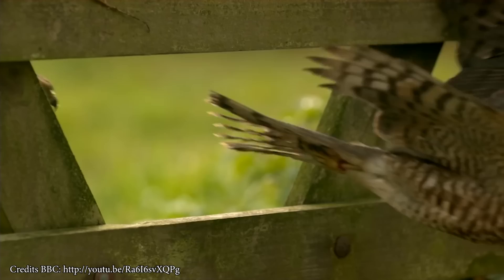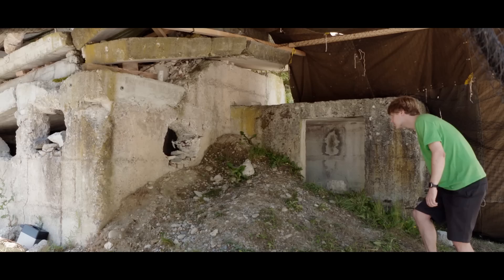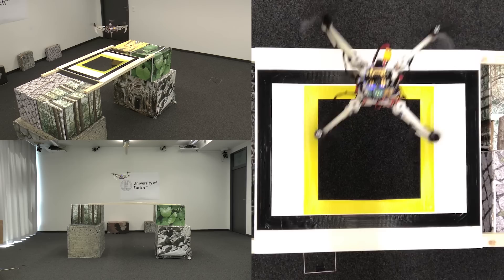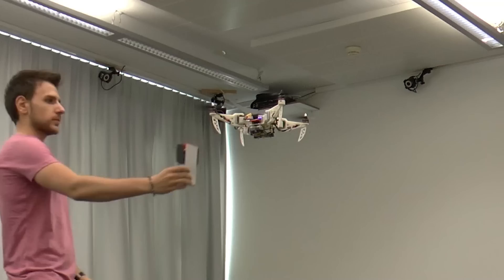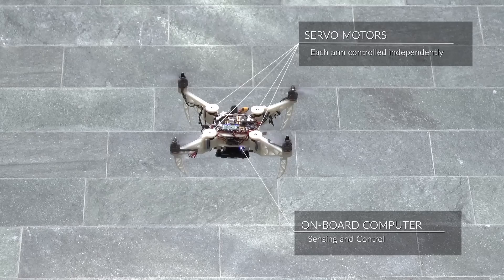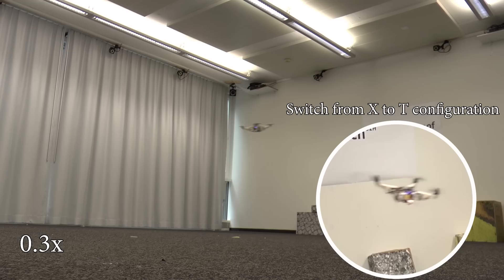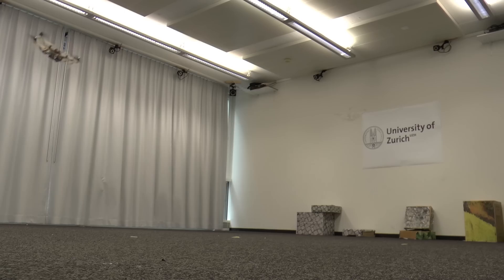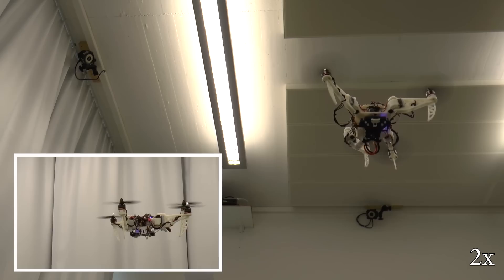The Foldable Drone: A Morphing Quadrotor that can Squeeze and Fly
(This video is narrated). The recent advances in state estimation, perception, and navigation algorithms have significantly contributed to the ubiquitous use of quadrotors for inspection, mapping, and aerial imaging. To further increase the versatility of quadrotors, recent works investigated the use of an adaptive morphology, which consists of modifying the shape of the vehicle during flight to suit a specific task or environment. However, these works either increase the complexity of the platform or decrease its controllability. In this work, we propose a novel, simpler, yet effective morphing design for quadrotors consisting of a frame with four independently rotating arms that fold around the main frame. To guarantee stable flight at all times, we exploit an optimal control strategy that adapts on the fly to the drone morphology. We demonstrate the versatility of the proposed adaptive morphology in different tasks, such as negotiation of narrow gaps, close inspection of vertical surfaces, and object grasping and transportation. The experiments are performed on an actual, fully autonomous quadrotor relying solely on onboard visual-inertial sensors and compute.  No external motion tracking systems and computers are used. This is the first work showing stable flight without requiring any symmetry of the morphology.

Reference:
D. Falanga, K. Kleber, S. Mintchev, D. Floreano, D. Scaramuzza, "The Foldable Drone: A Morphing Quadrotor that can Squeeze and Fly".  IEEE Robotics and Automation Letters (RA-L), 2018.

D. Falanga, K. Kleber and D. Scaramuzza are with the Robotics and Perception Group, Dep. of Informatics, University of Zurich, and Dep. of Neuroinformatics, University of Zurich and ETH Zurich, Switzerland
S. Mintchev and D. Floreano are with the Laboratory of Intelligent Systems, Institute of Microengineering, School of Engineering, Ecole Polytechnique Federale de Lausanne, 1015 Lausanne, Switzerland.